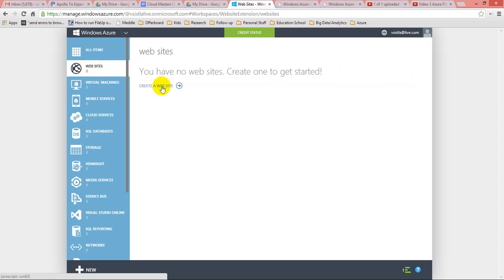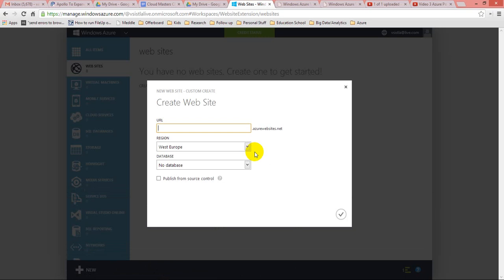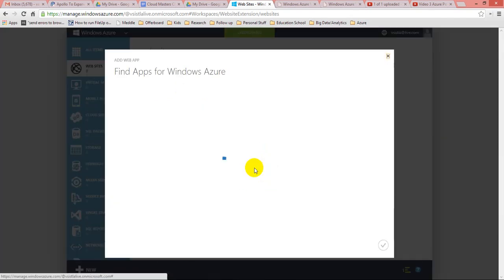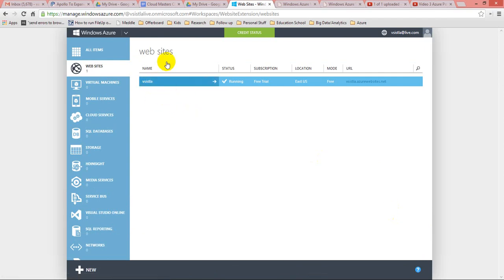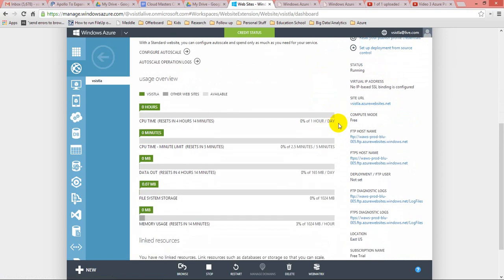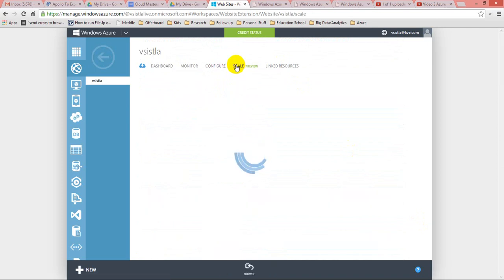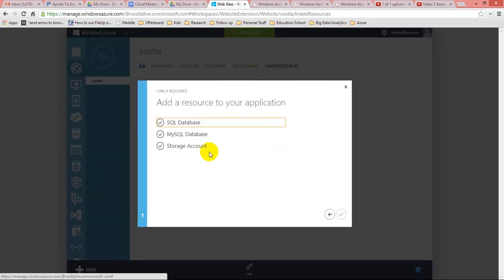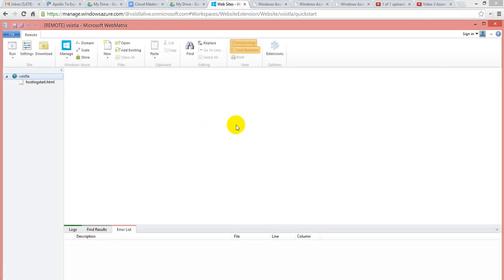Video 4 How to create Azure Websites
In this video, I cover basics on how to launch Azure Websites. I will go over 3 different ways to create websites - Quick Create, Custom Create and via Gallery. I will show you how to download the WebMatrix IDE to edit the website you created.